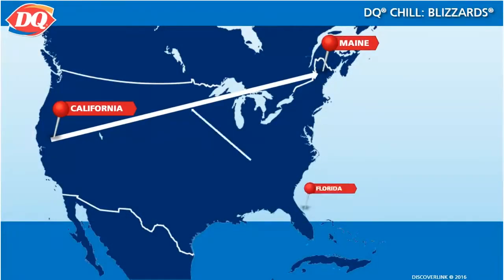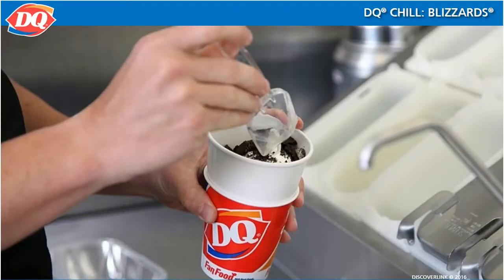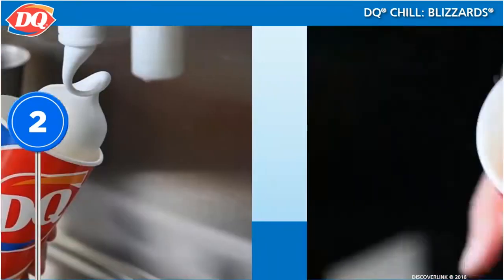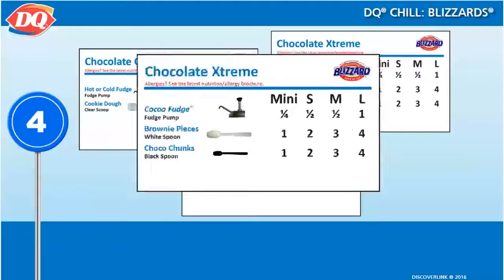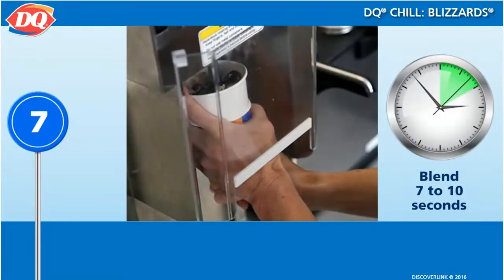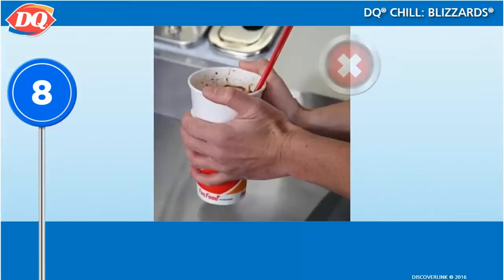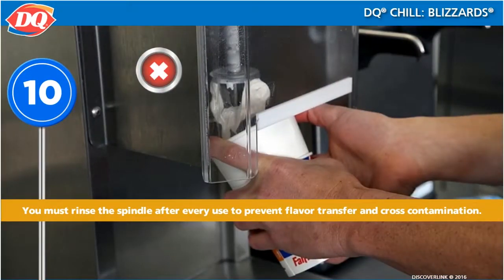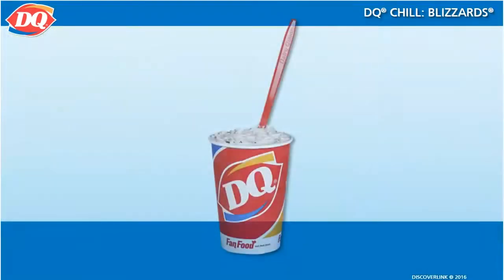Making a Blizzard